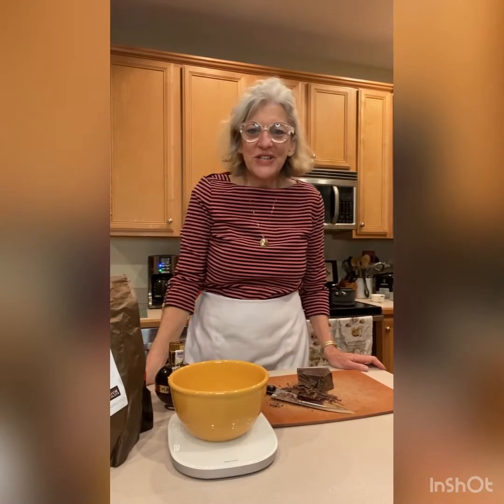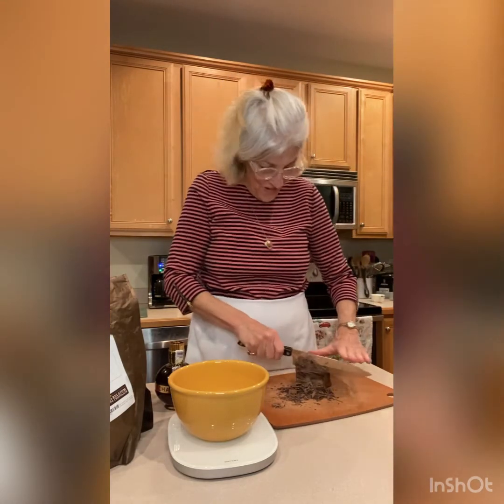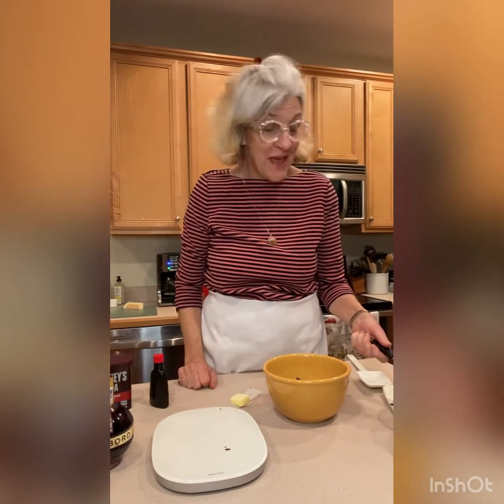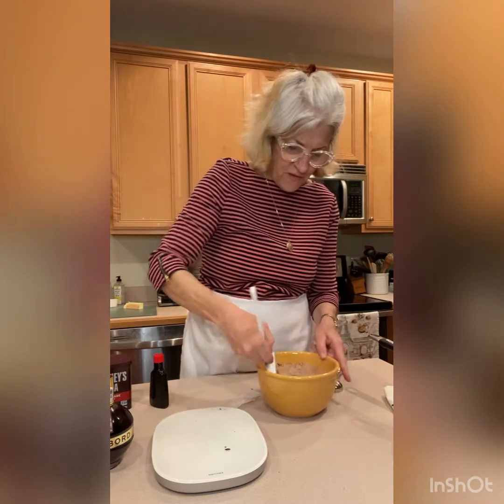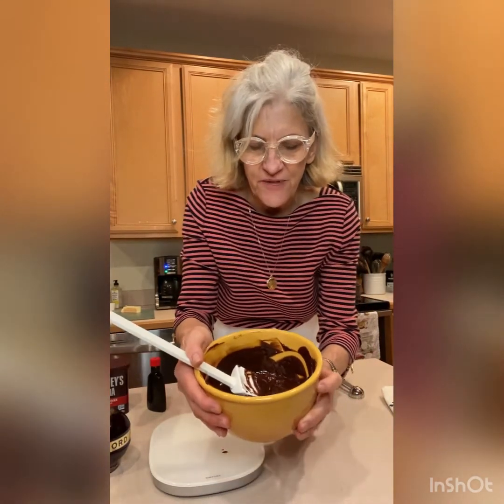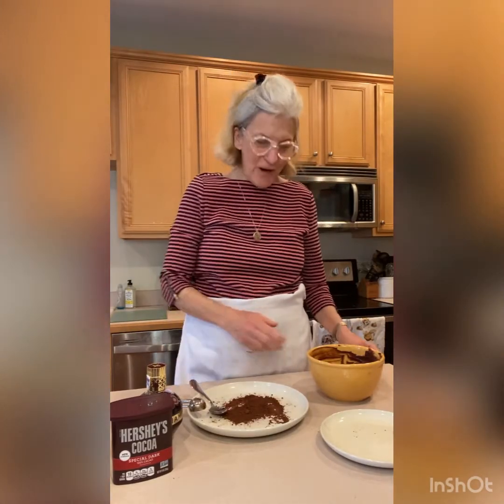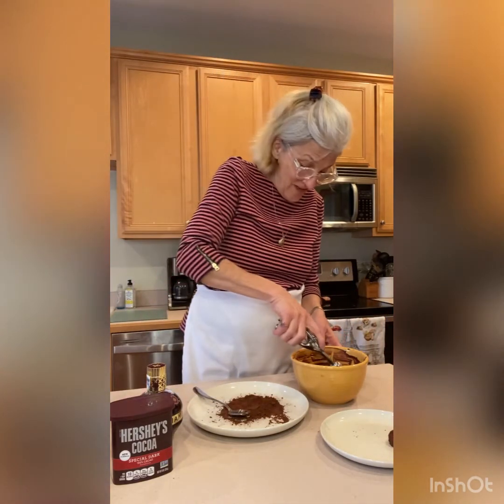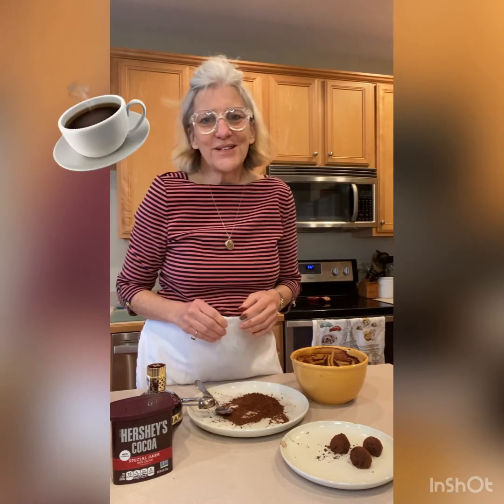Chocolate Truffles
Silky smooth chocolate truffles with Chambord. Can you feel the love? 🌺🌷🌹💕